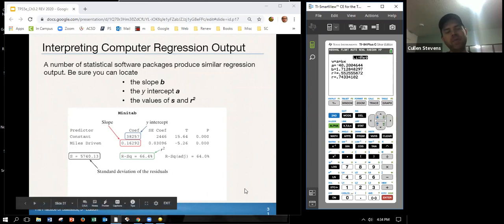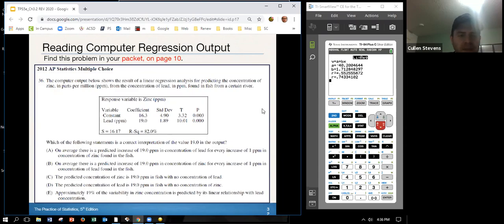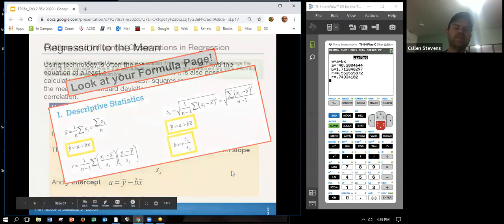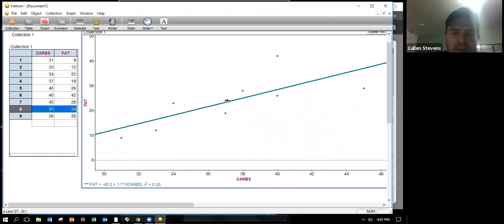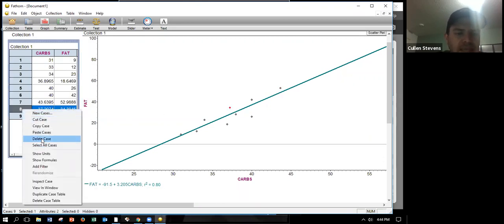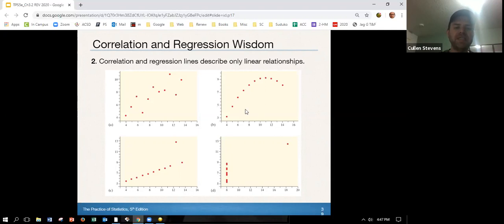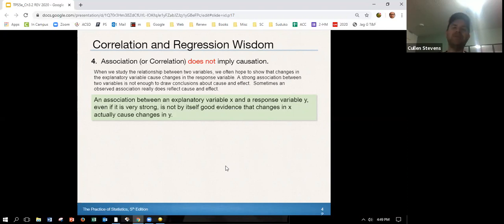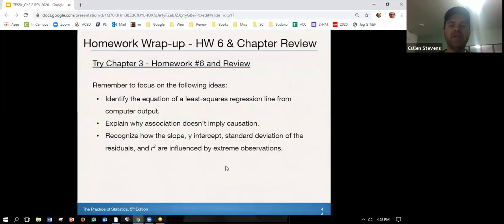3 2 Lesson04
3.2 Lesson 4 of 4, Section 3.2

AP Statistics - Unit 3 - Scatterplots and Least Squares Regression Lines